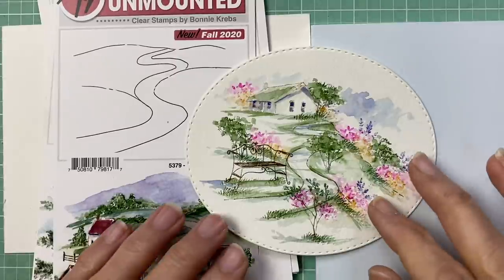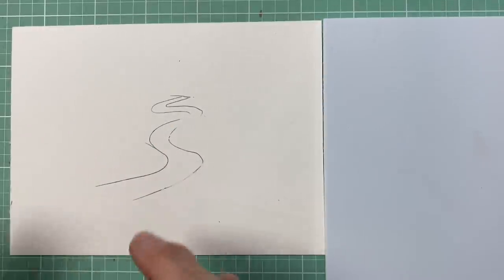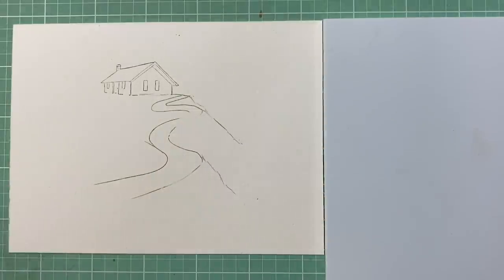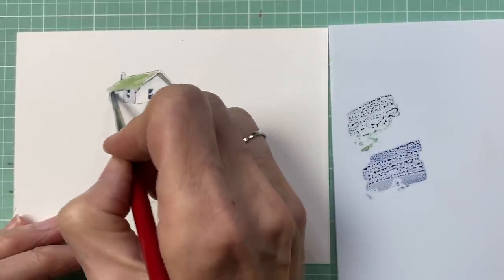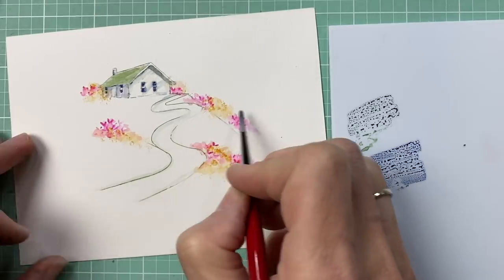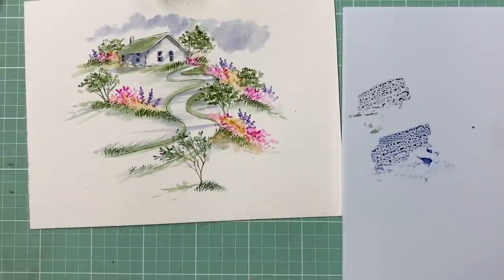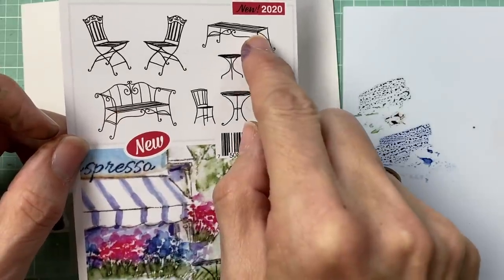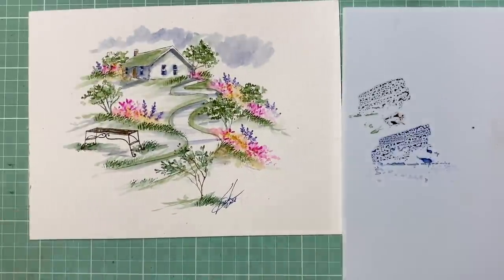NEW VIDEO! Ai Watercolor - Spring Pathway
Watch as Bonnie creates a beautiful Spring pathway.

• 5137 - DB Pen Set 10PK - Bonnie's Favorites Set 1

• 5138 – DB Pen Set 10PK – Bonnie’s Favorites Set 2

• DB565 – Dual Brush Pen – 565 Deep Blue – Art Impressions